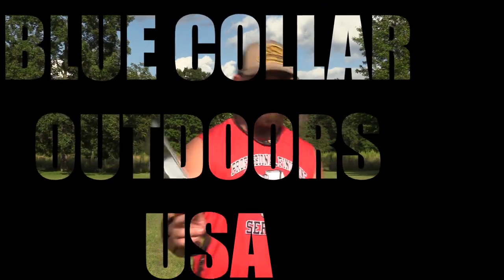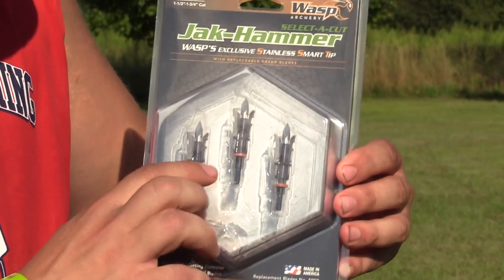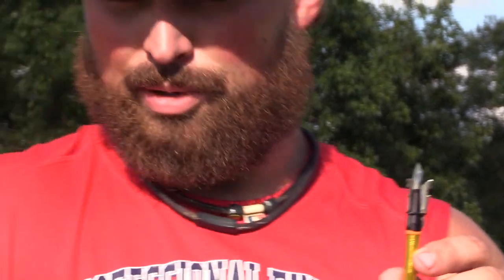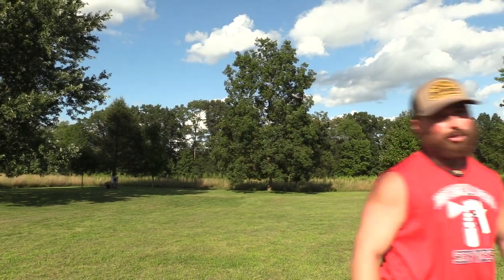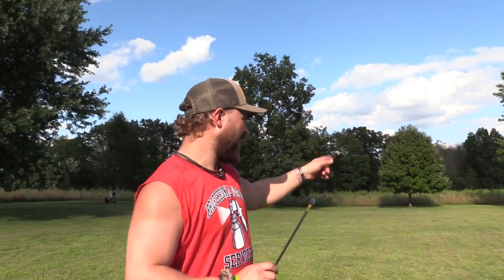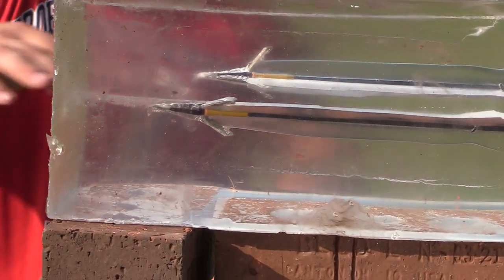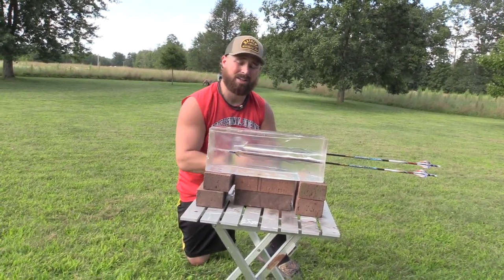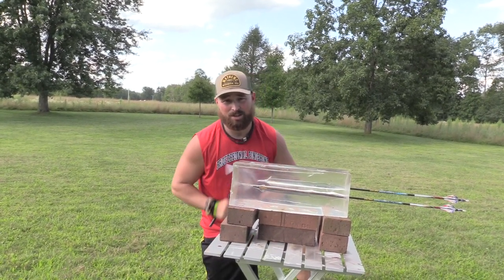WASP JAK HAMMER SELECT-A-CUT VS BALLISTIC GEL!!- BROADHEAD TEST SERIES PT:15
HERE IS THE 15TH IN OUR SERIES OF BOTH FIXED & MECHANICAL BROADHEAD TESTS!!

WE WILL BE TESTING THE CUT & PENETRATION OF POPULAR BROADHEADS USING FBI GRADE BALLISTIC GEL AT 20 YARDS

I CAN SEE WHY ALMOST EVERY TEST THUS FAR HAS HAD A COMMENT REQUESTING US TO TEST THE WASP JAK-HAMMER AT LEAST ONCE!!

THIS BROADHEAD HAS A UNIQUE DESIGN ALLOWING YOU TO CHANGE THE CUTTING DIAMETER FROM 1.5 TO 1.75 INCHES JUST BY SIMPLY ROTATING THE ORANGE SELECT-A-CUT WASHER

WITH THE ROUNDED EDGE LINED UP WITH THE BLADES IT ALLOWS THE BLADES TO LAY BACK FURTHER GIVING YOU A TRUE 1.5 INCH CUT!

WITH THE PEAK EDGES LINED UP WITH THE BLADES IT GIVES YOU A TRUE 1.75 INCH CUT!!

AS SEEN THE DESIGN WORKED FLAWLESSLY & BOTH CUTS BOASTED GREAT PENETRATION & CUT!!